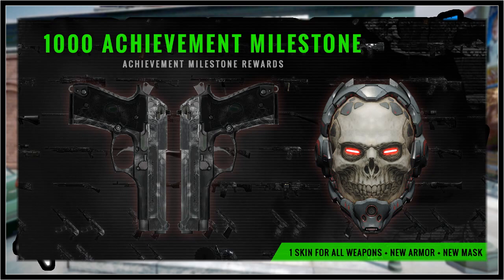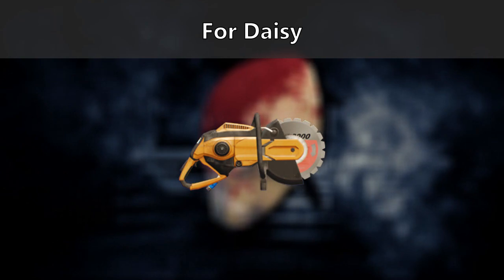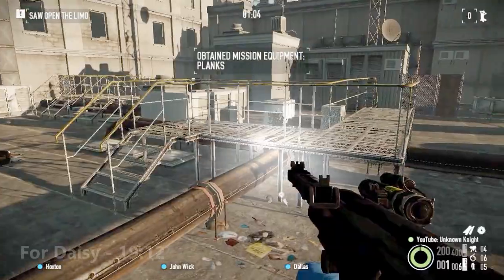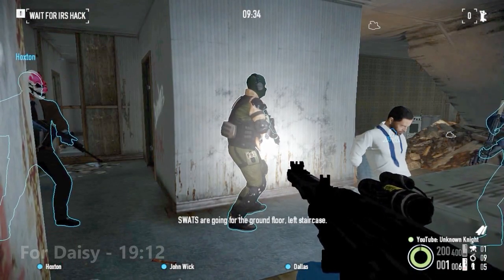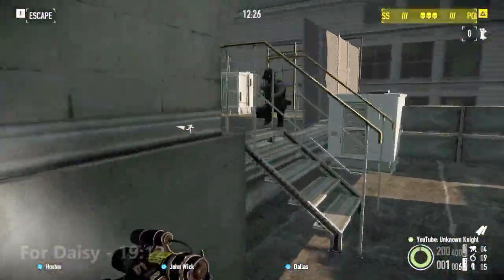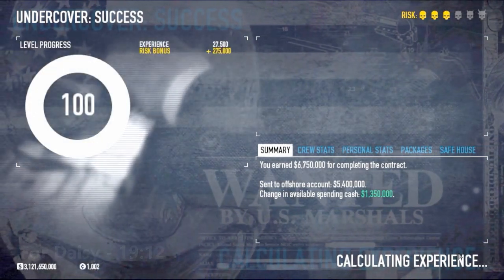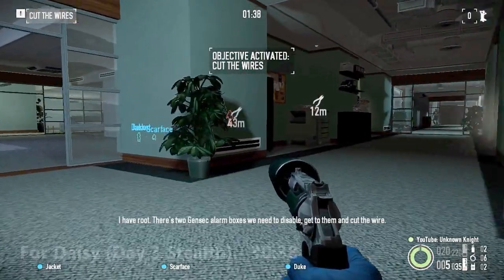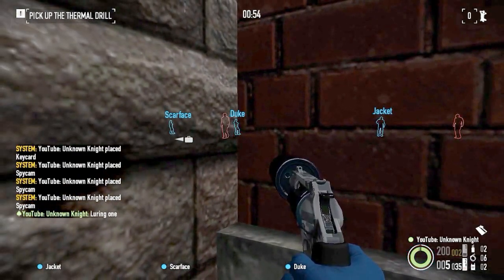Blow-Out & For Daisy (No DLC) [Payday 2]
Get Blow-Out and For Daisy without owning DLC!

[Time-stamps]
0:00 - Start
5:58 - Blow-Out
19:12 - For Daisy (Build & Day 1)
26:38 - For Daisy (Day 2 Stealth)
30:38 - For Daisy (Day 3 Stealth)